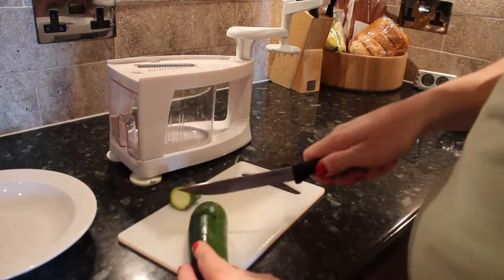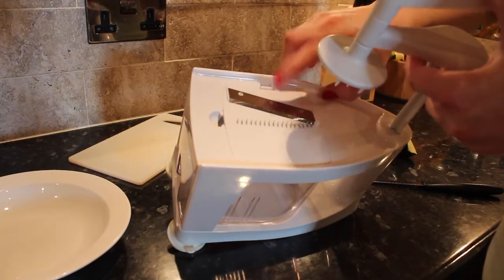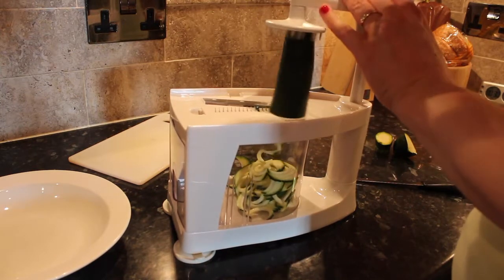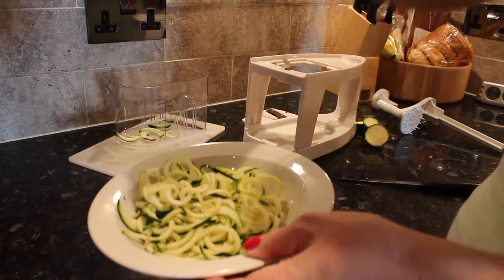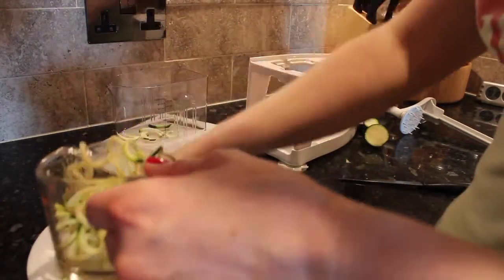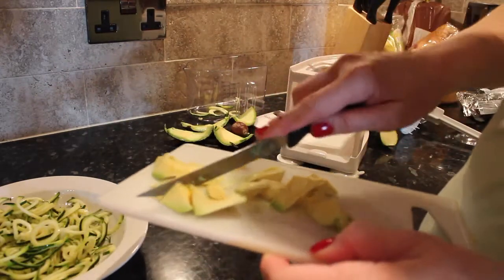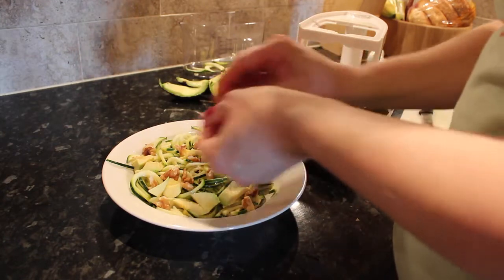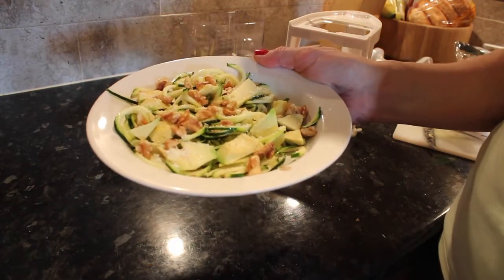Healthy Meal Ideas - Courgetti Salad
Makeup today: